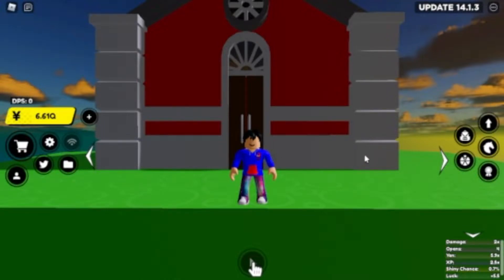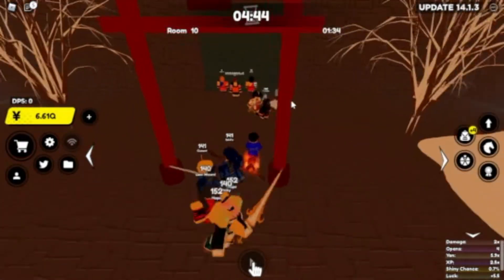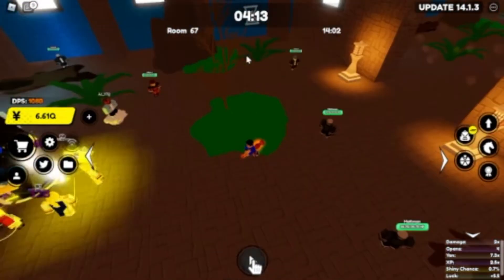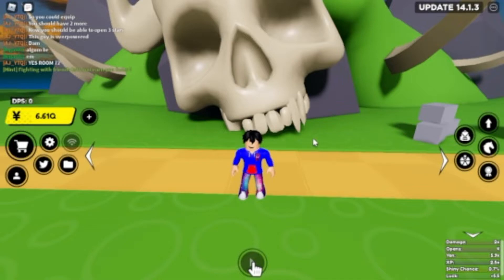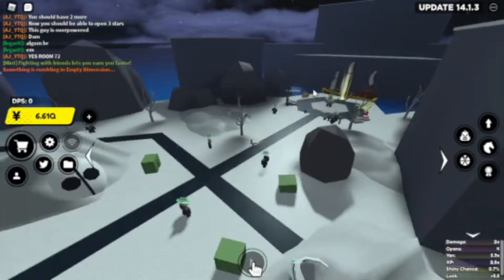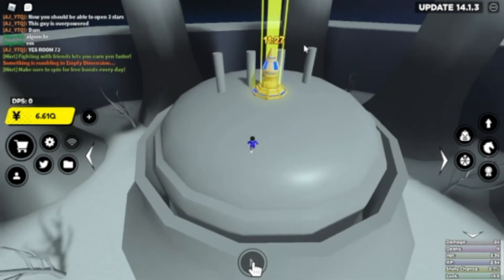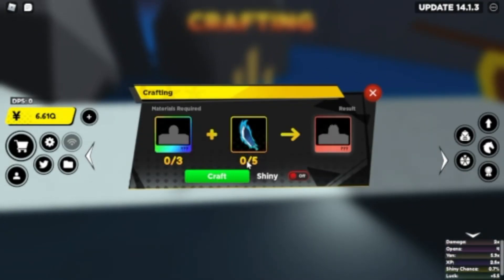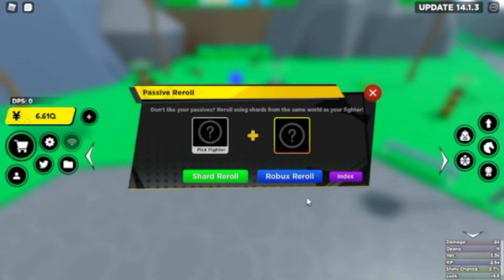HOW TO GET TIME TRIAL & CRAFT SHARDS FAST | Anime Fighters Simulator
This is how to get both type of shards faster. If you want a way to get time trial chards faster then  use collector. If you want to know how to get crafting/world shards then skip to 6:30. Most people get time trial shards to they can get defense tokens to play the new defense mode. This video is a tutorial for some of the newer players to anime fighters simulator. It is still useful to anyone who doesn't know these methods.